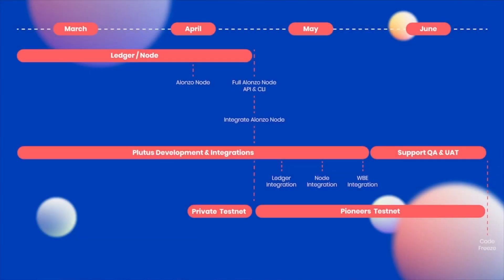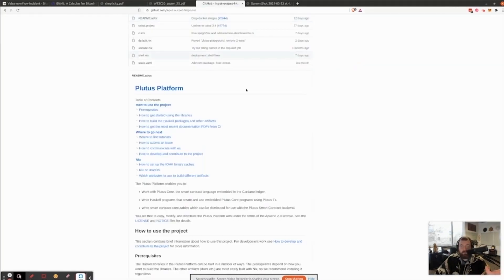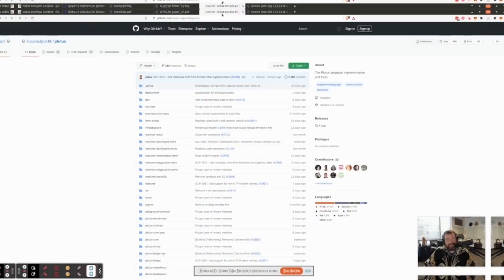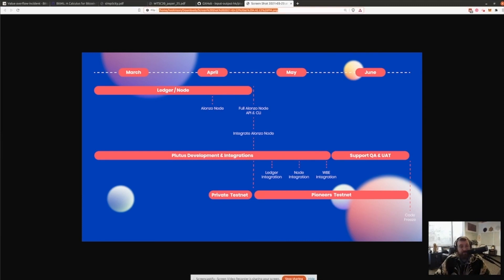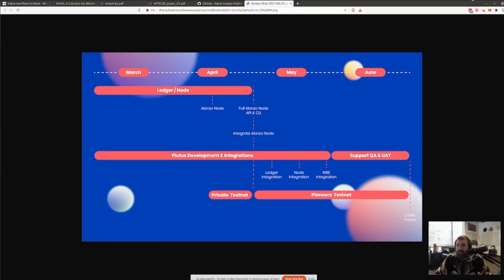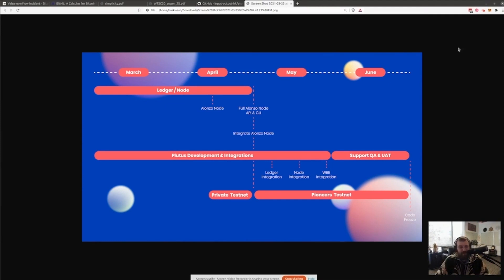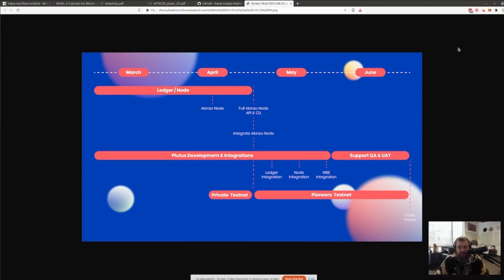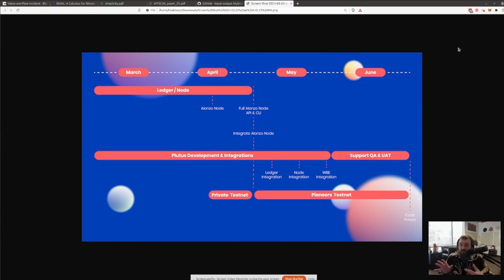Charles Hoskinson on Plutus, Alfonzo, and Goguen - Cardano, ADA, EoK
Charles Hoskinson on Plutus, Alfonzo, and Goguen

EyeOfTheKing - EoK Schpool

ADA tip jar:

addr1qxvh7ve5qvmv0kju3rzzvgnyw9cagh3m7ycemzhxtcjt3fgxpl5q589yd5pjwz20exd5ra0dg2nk352f0nr8dp3yzq9sv56kvn